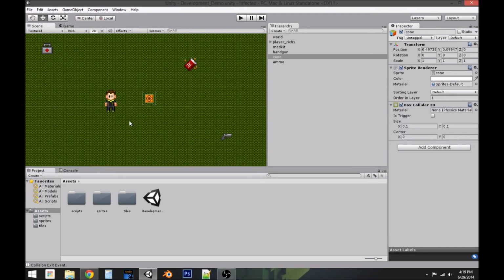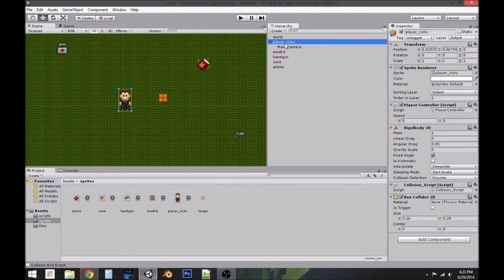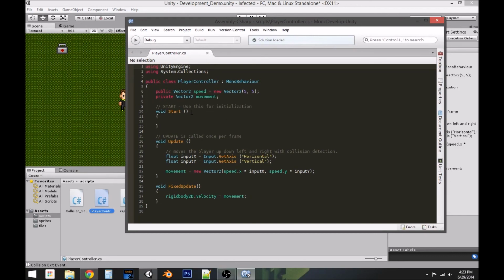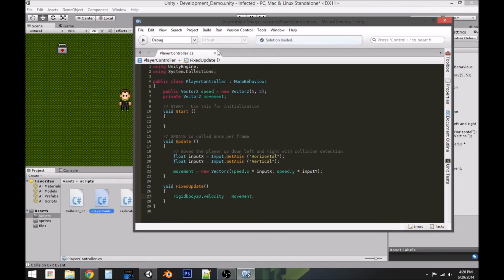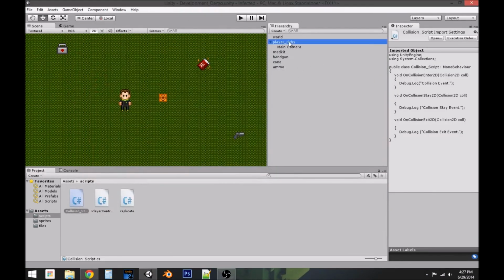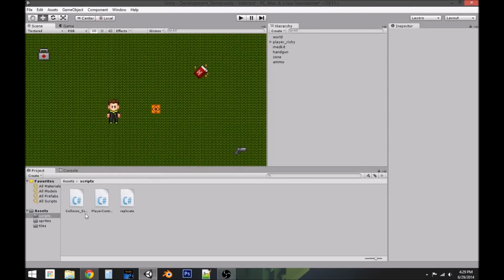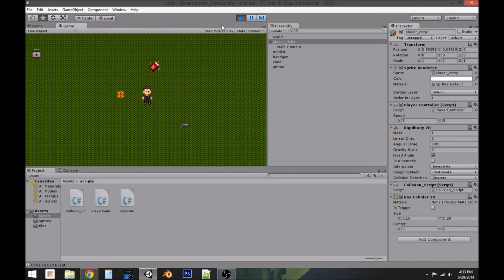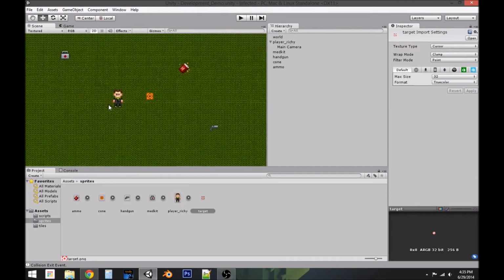2D Top Down Zombie Shooter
Hello guys, Here is our first video on the game we are working on called "Infected". A top down (zelda style) shooter that will have multi-player with up to 8 players once it's finished. I go over our background and our goals for the project. :)